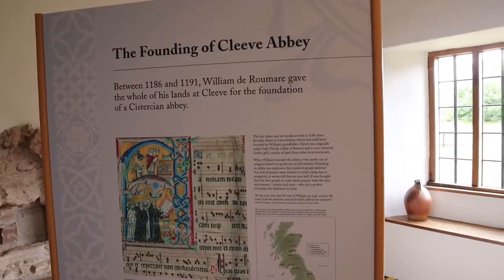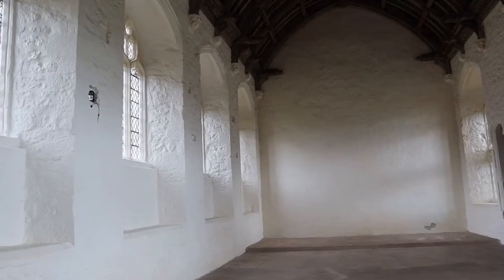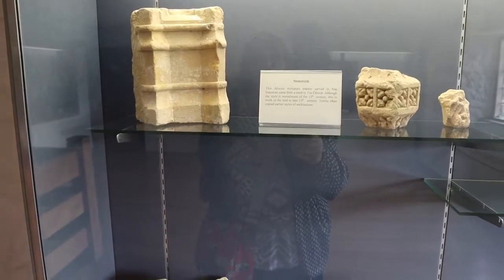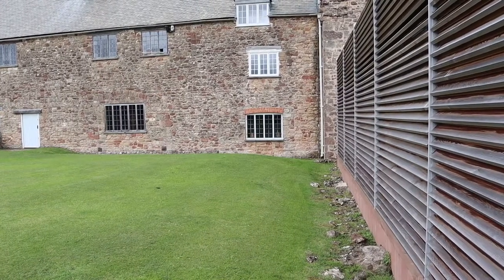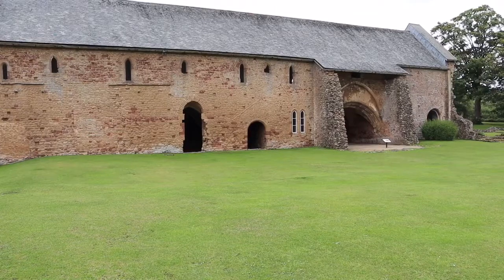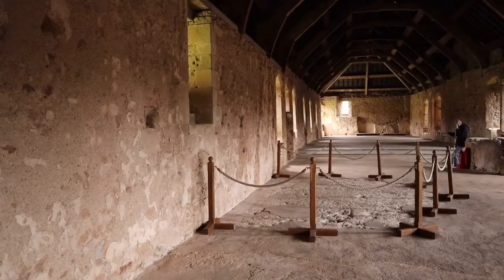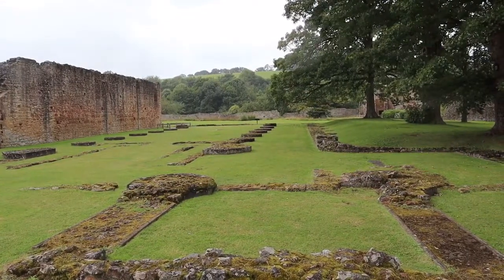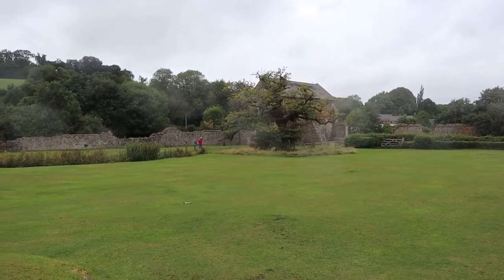Cleeve Abbey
A look around the remains of Cleeve Abbey in Somerset.